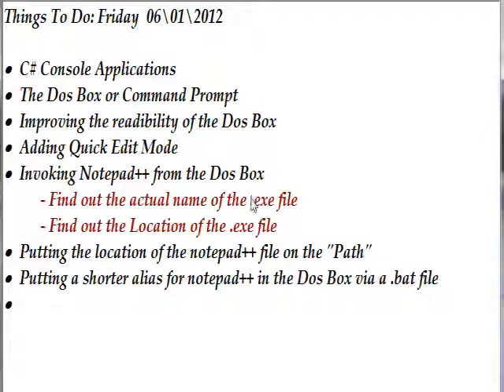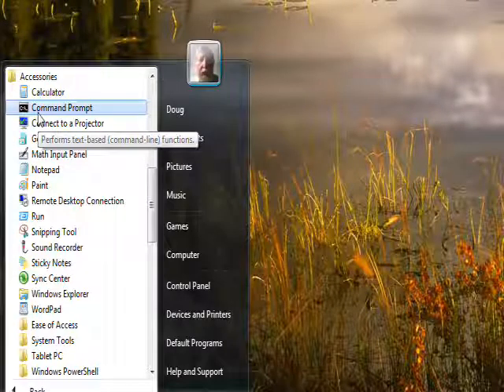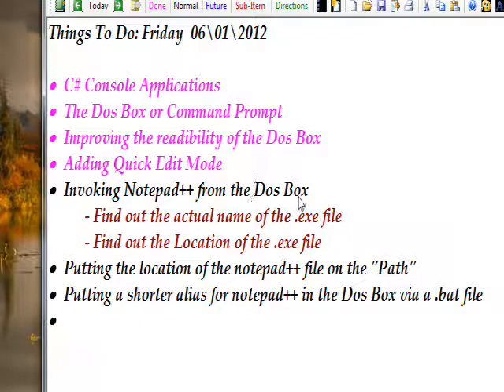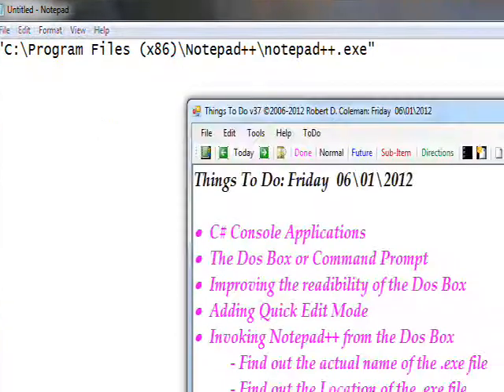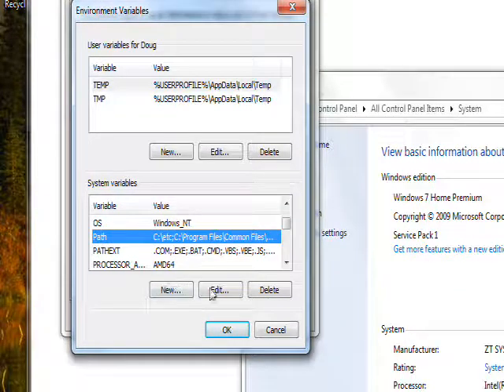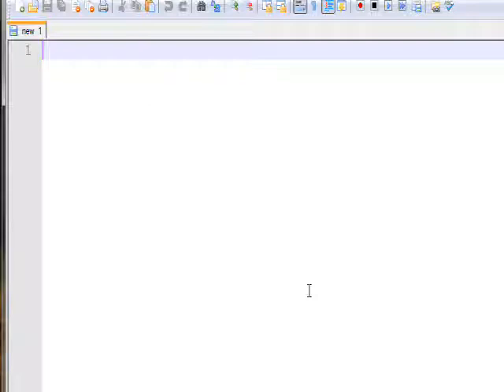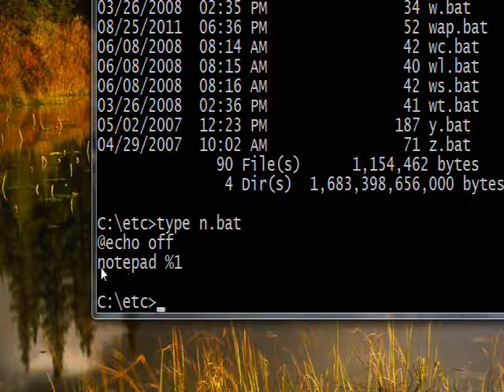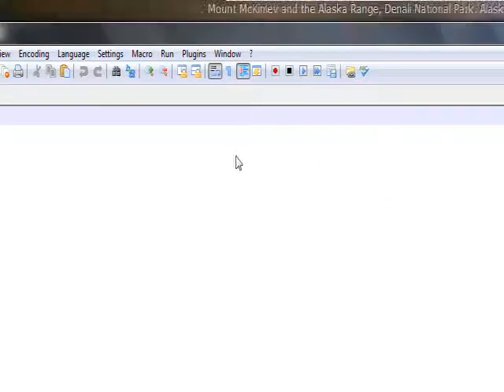C# Edge 15 - C# Console Applications and The Dos Box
has all my video tutorials with source code in an organized cyber-library. In this tutorial I describe the Dos Box or Command Prompt window used to develop and run C# console applications. Use of .bat files for aliases, customizing the Dos Box and modifying the Windows System Path to access needed tools like Notepad++ are explained. Dos Box commands like dir, copy, and type are demonstrated.